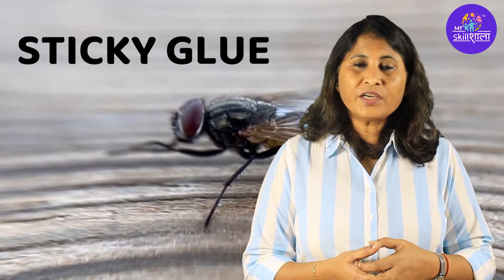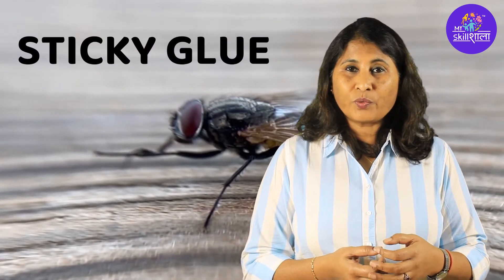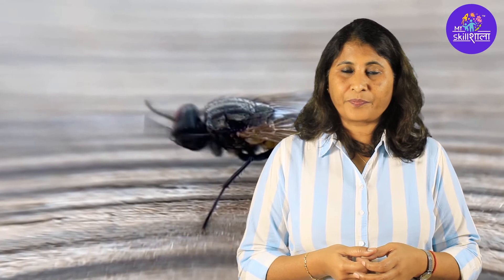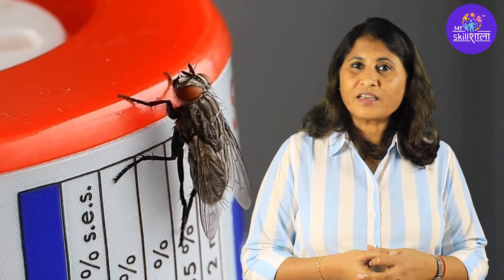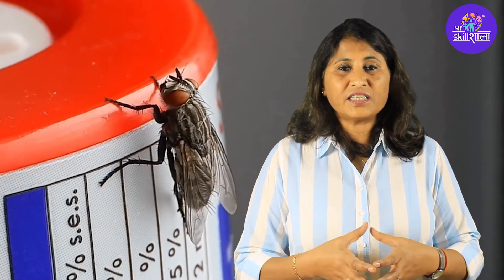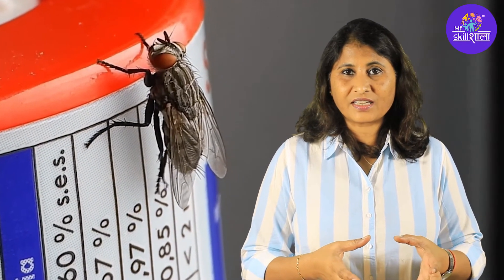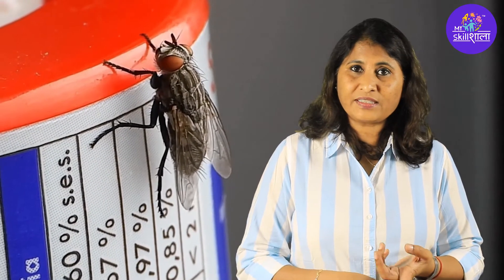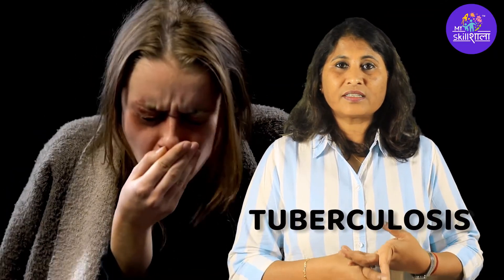How do houseflies spread diseases : A video about increase in diseases | TidBits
House flies and other flies are the number one carriers of disease in the world. They feed on any rotten and dirty things. They are attracted to the smell. Fly control is important. There are many chemical pesticides available that can be sprayed and used. Some of the common diseases spread by flies are diarrhea, dysentery, typhoid and salmonella.

Byte Size Learning about Houseflies by Vijaya Mam

TidBits by MySkillShaala are fun short learning for kids. If you are searching for educational videos for children, then you are in the right place. TidBits learning videos are the most entertaining and engaging way to learn from the most creative and talented group of educators on the planet.

Do you like MySkillShaala TidBits, watch daily short videos and learning something interesting daily. Also answer a question from the video and win rewards on MySkillShaala.